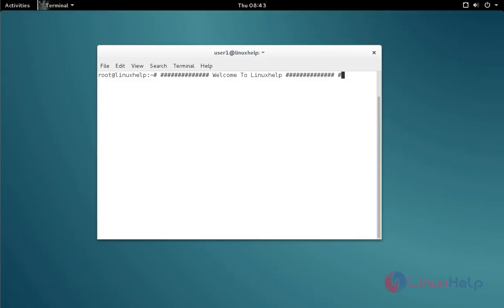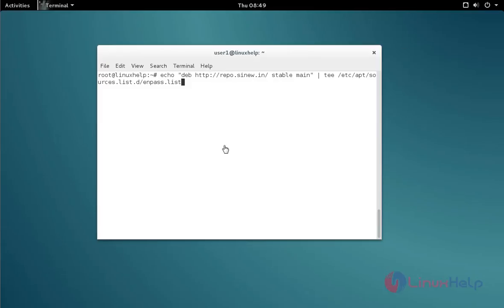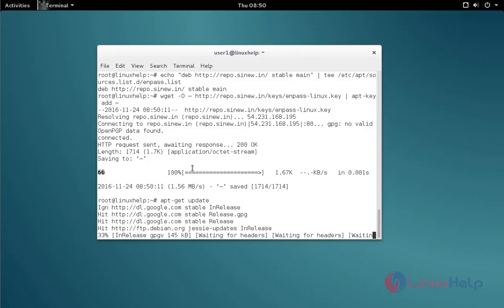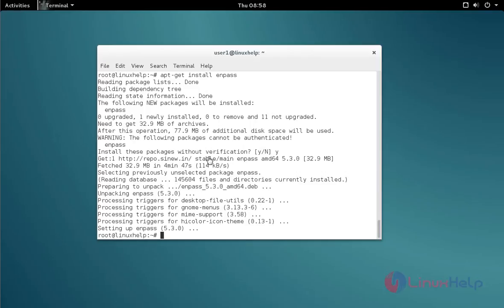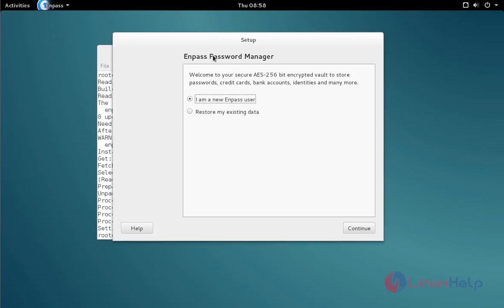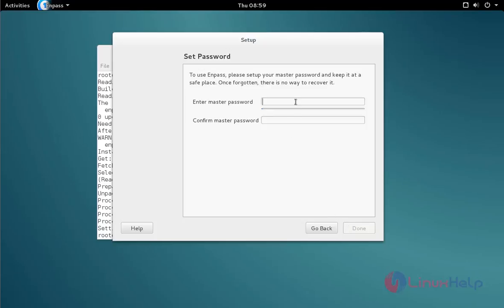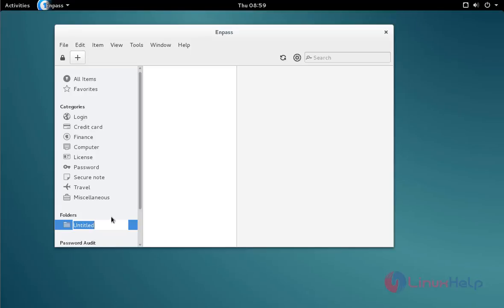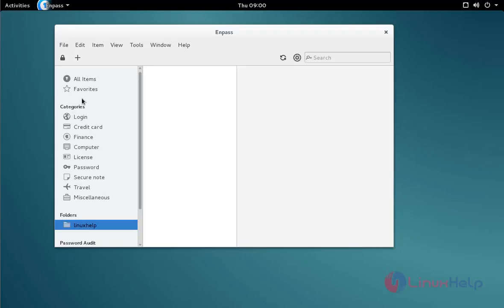How to Install Enpass in Debian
This video explains the installation of Enpass - It is an advanced multi-platform password manager used for both Linux desktop and mobile platforms.